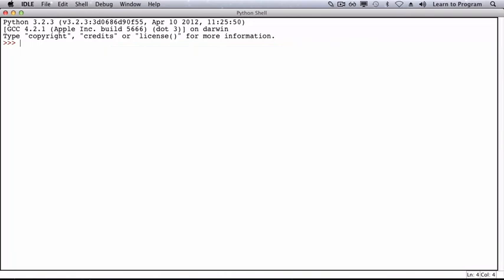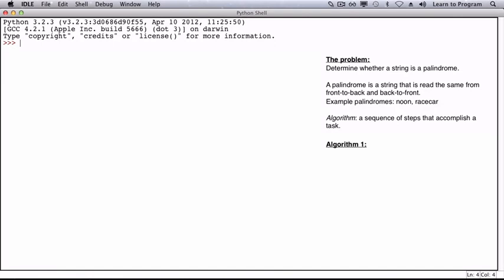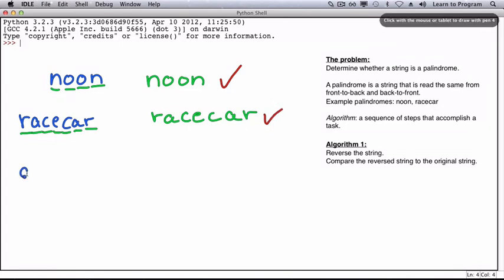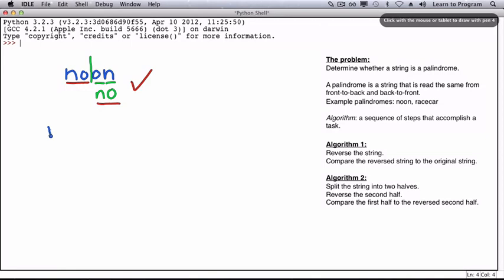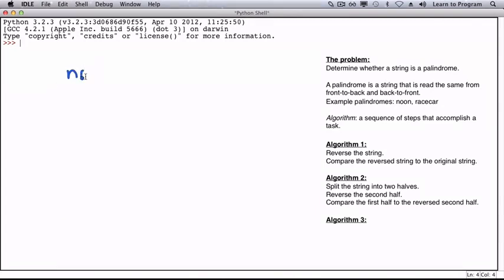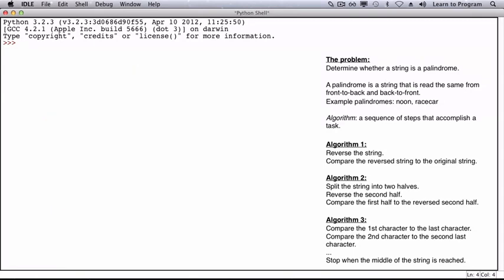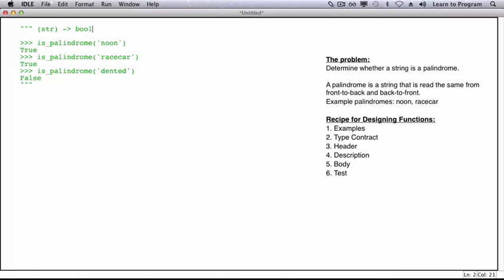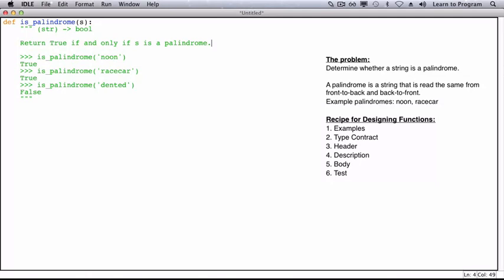Palindrome Problem Solving